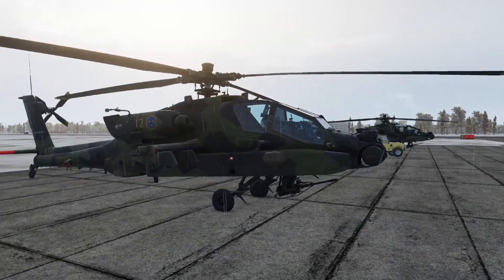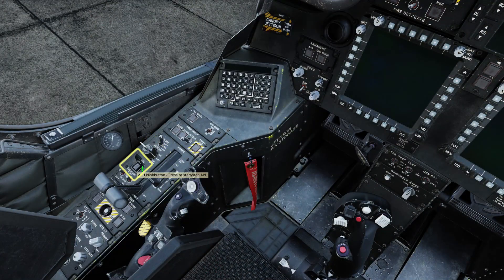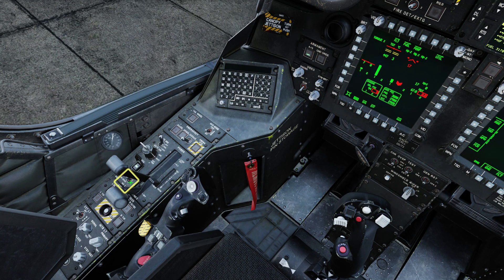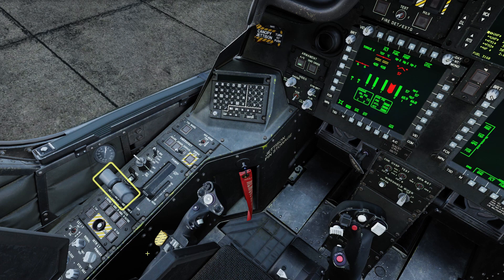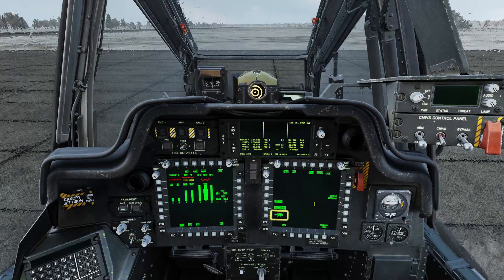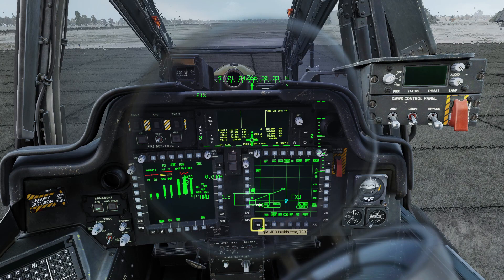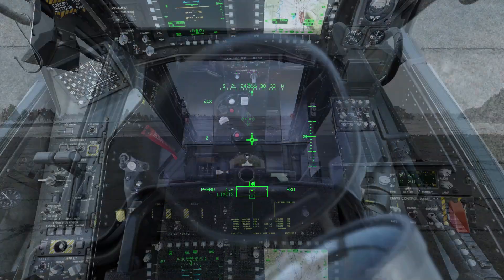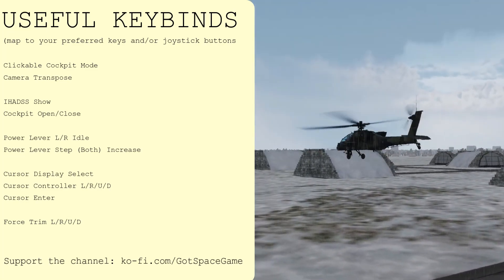DCS Apache Cold Start With IHADSS Alignment - DCS in 3 Or Less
For a modern aircraft, the DCS Apache cold start sequence is surprisingly simple. This quick DCS tutorial will guide you through the essentials of the  Apache's cold and dark startup sequence so that you're ready to fly and fight. This quick start sequence is adapted for brevity and omits non-essential steps such as BIT tests etc.

AJS37 Viggen
AV8B Harrier
MI-24p Hind
F-15E Strike Eagle
F14 Tomcat